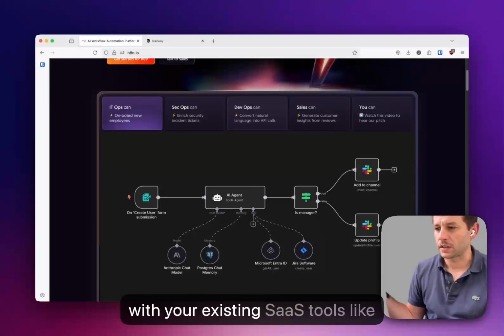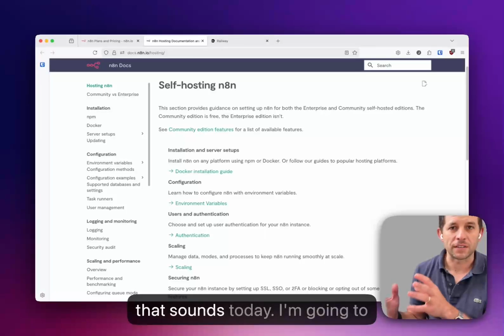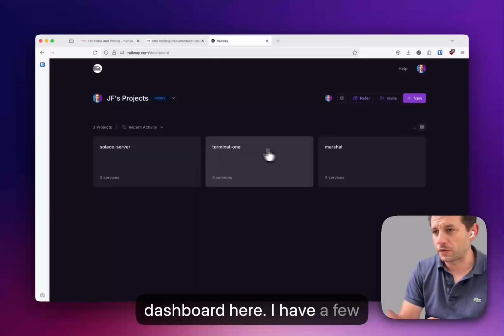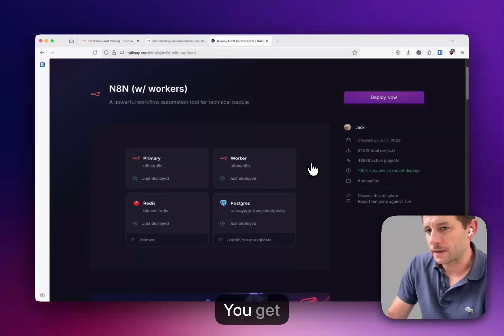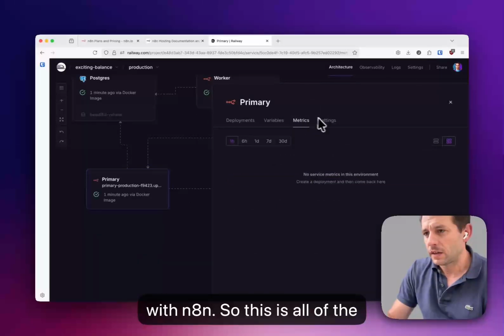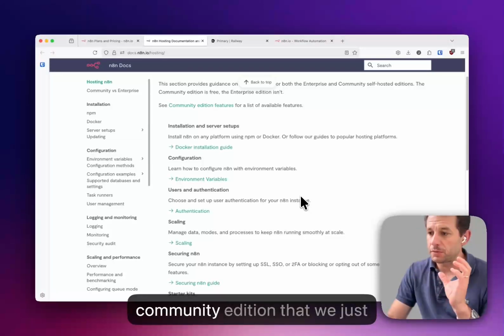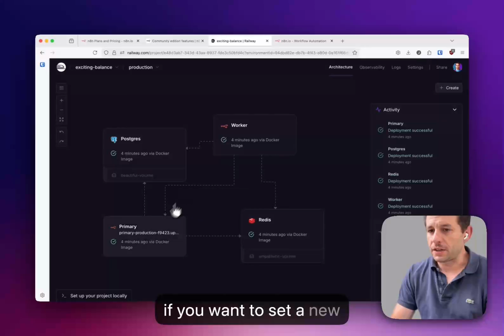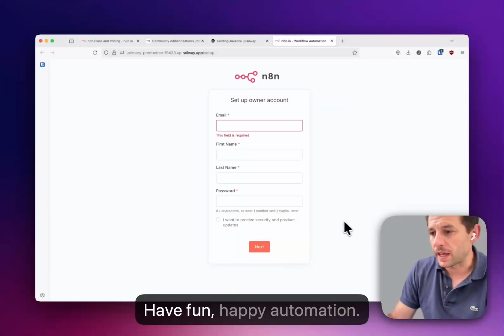How to self-host n8n for free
Use n8n's community edition and Railway to self-host your own 'full-stack' (database included) instance of n8n. Great for side-projects, one-off automations, client projects, or home automations.